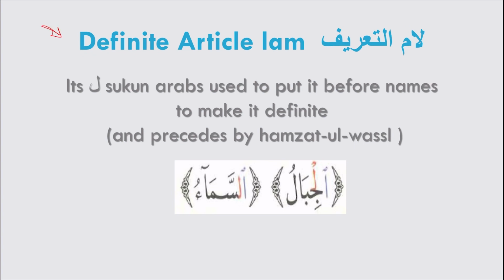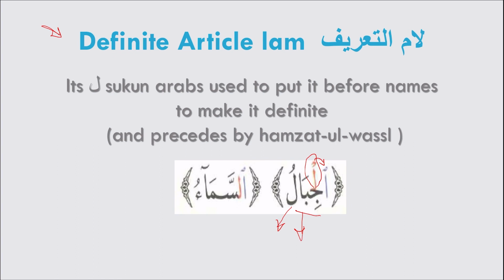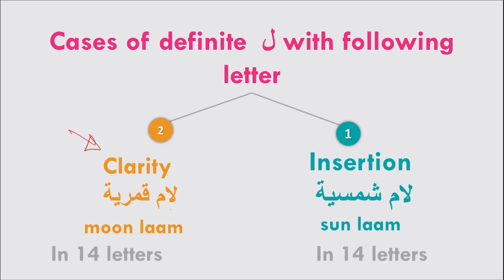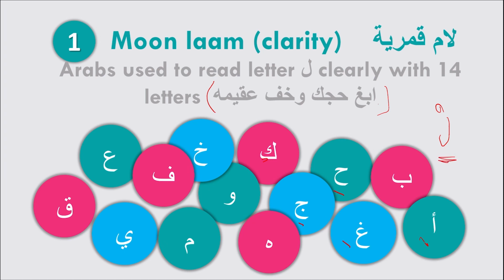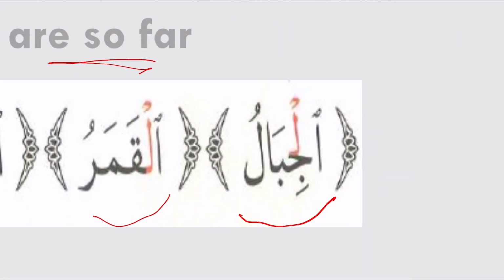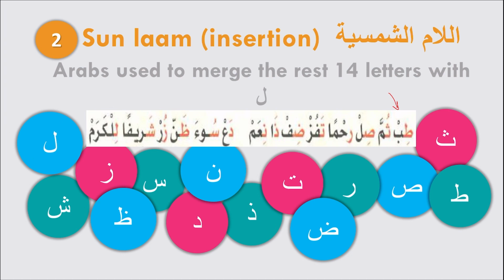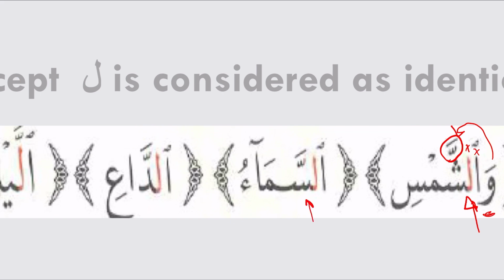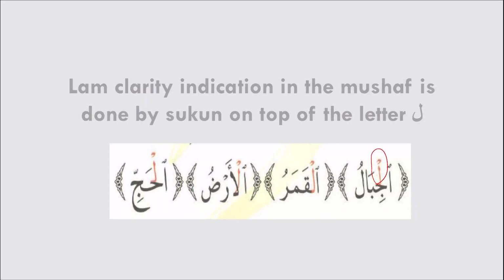The definite article lam lesson of the two lam the sun lam and moon lam lesson 86 tajweed 101course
In this course we are learning how to read Alquran properly
In this lesson we learn more about ال التعريف the definition article lam

Tajweed 101 course - easy, simple, step by step, guide to learn tajweed  , hope you find it helpful

Maghfera.co.education